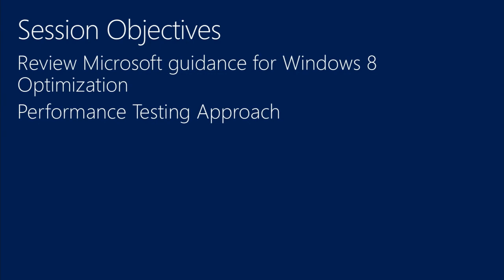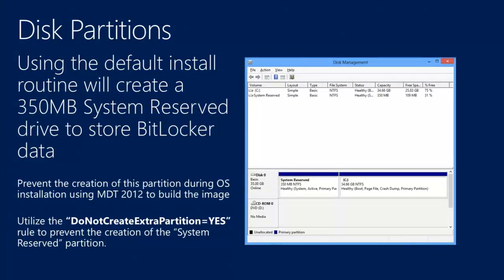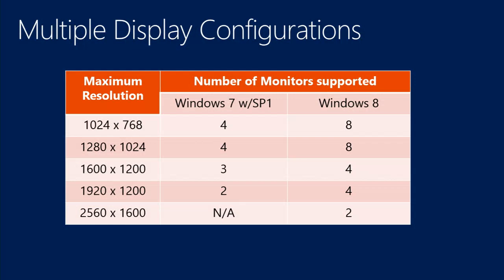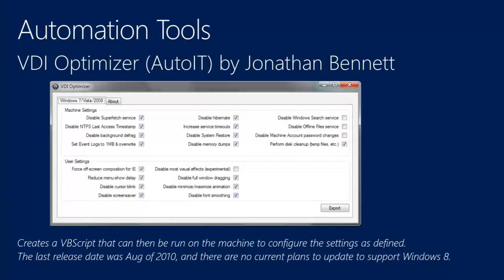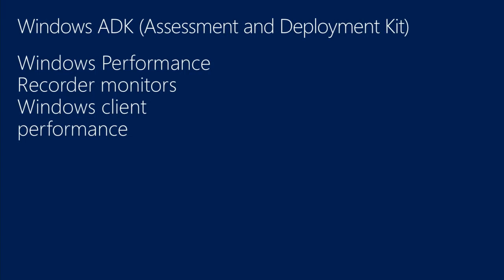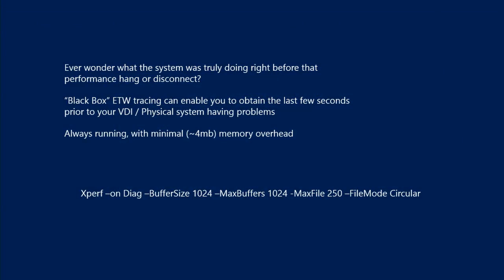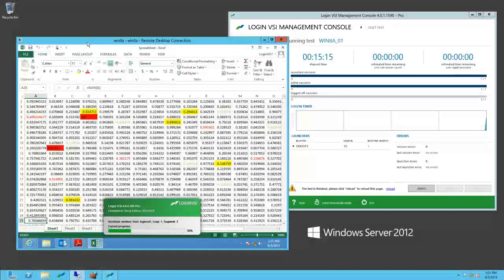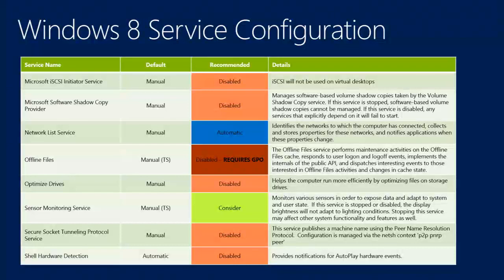TechEd North America 2013 Optimizing Windows 8 for Virtual Desktop Infrastructure